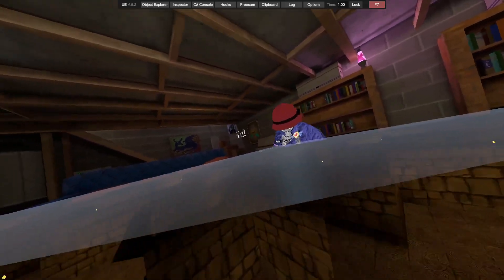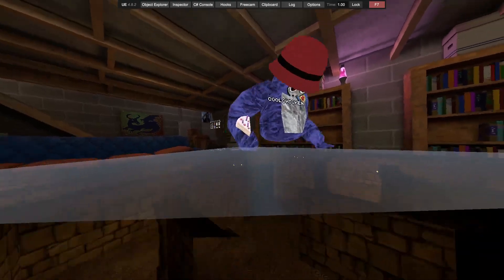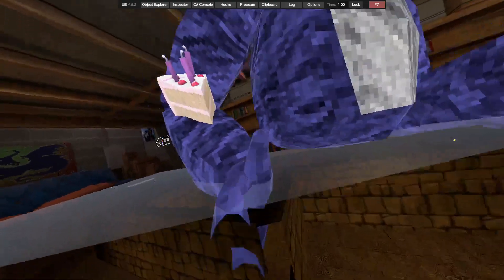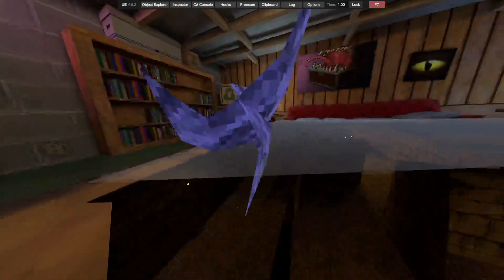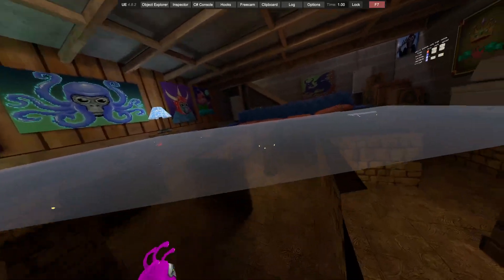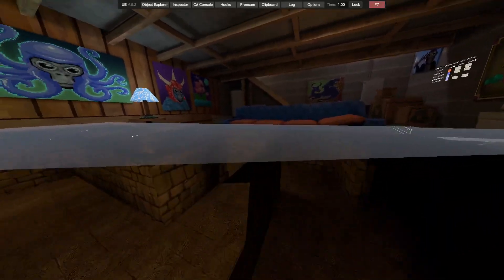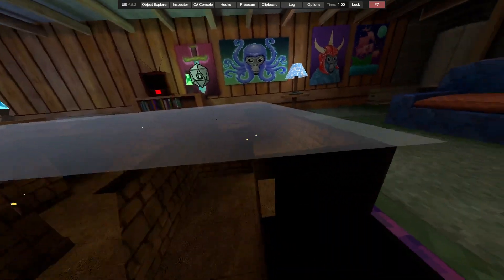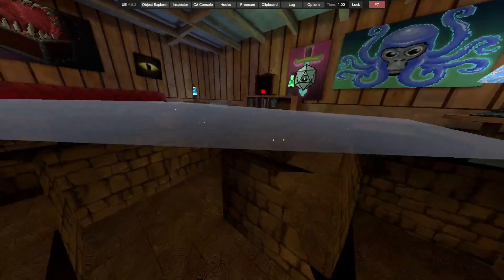How to get small in basement